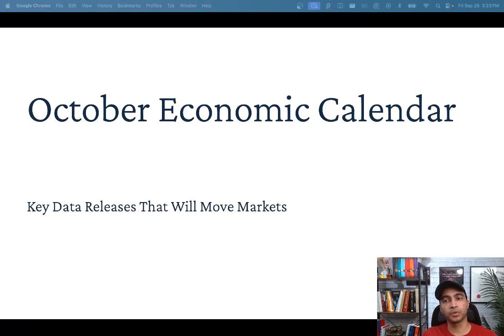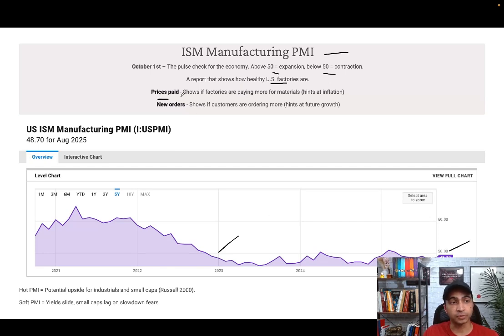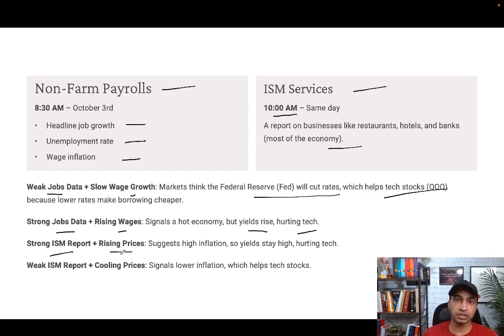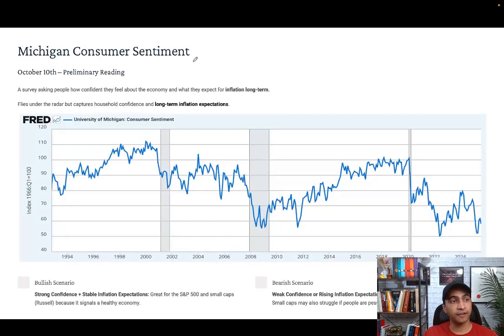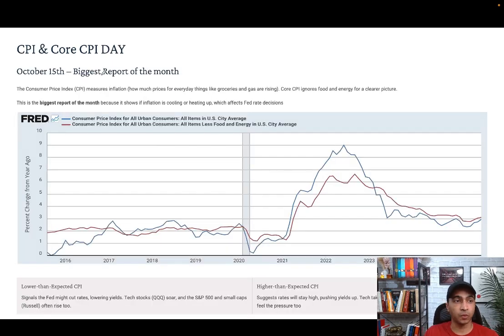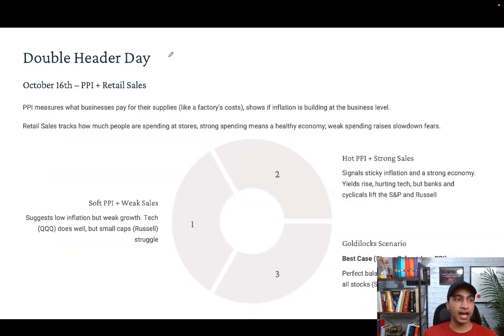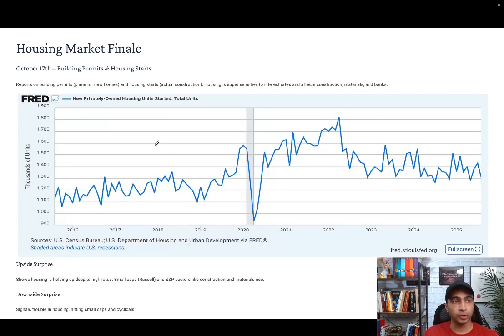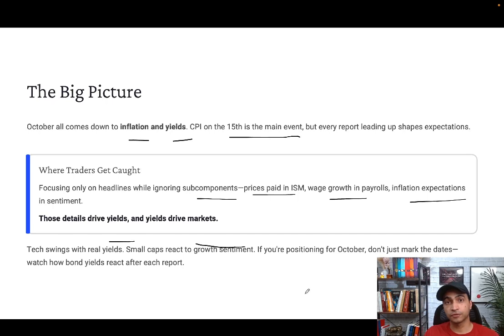October Macro Movers: Key Data That Will Move Markets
Why ISM Manufacturing and Services set the tone for growth and inflation

How jobs and wage data shape Fed expectations

Why CPI on October 15th is the most important release of the month

What PPI, Retail Sales, and Housing Starts tell us about demand and resilience

How yields drive sector rotations and which indexes tend to benefit or lag

If you’re trading or investing this month, you can’t afford to miss these dates. Watch until the end to see where traders often get caught off guard—and how to avoid making the same mistakes.